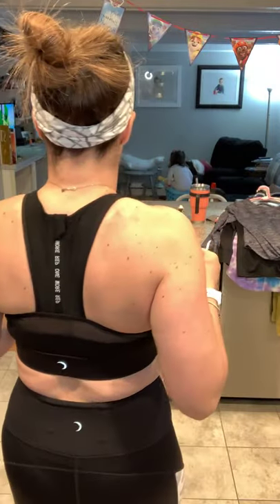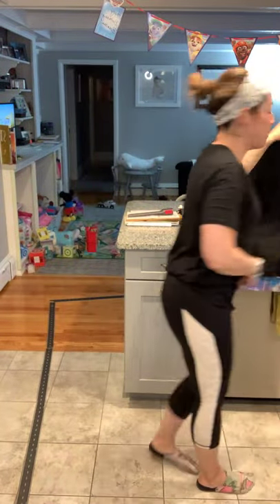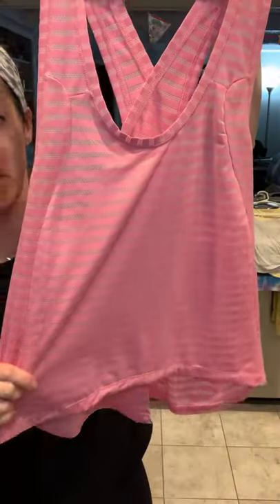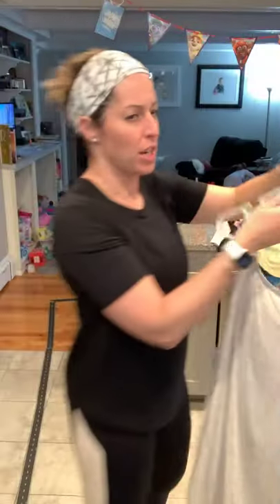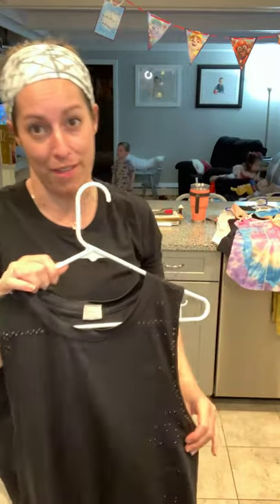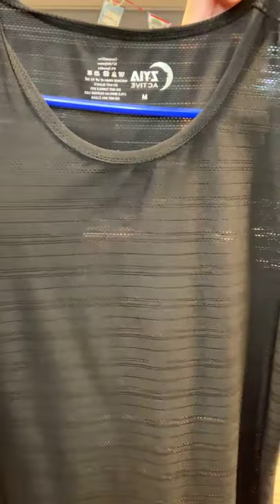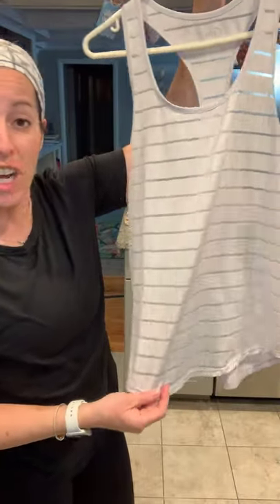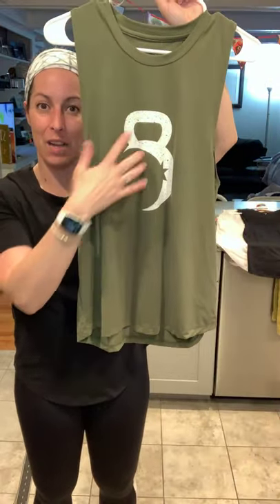Talking about Tanks